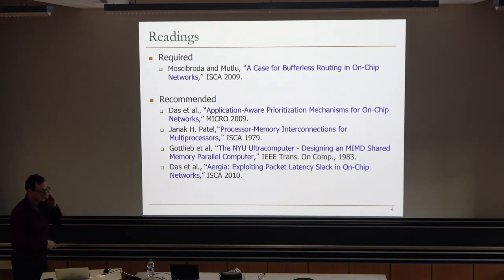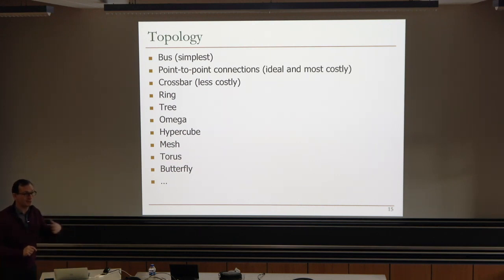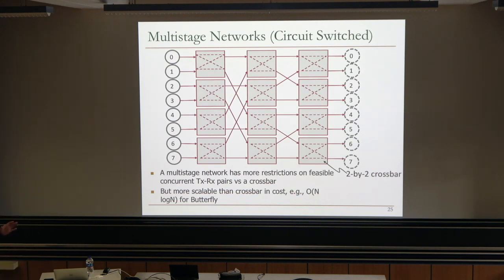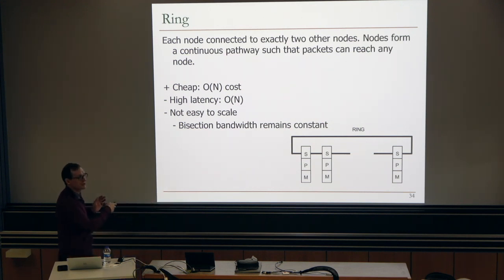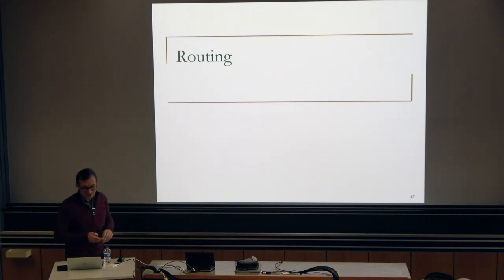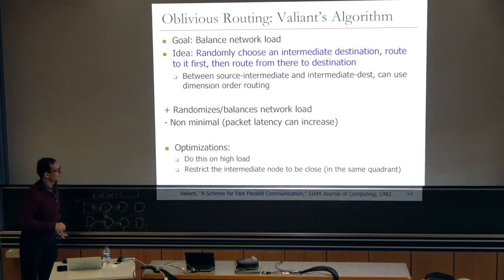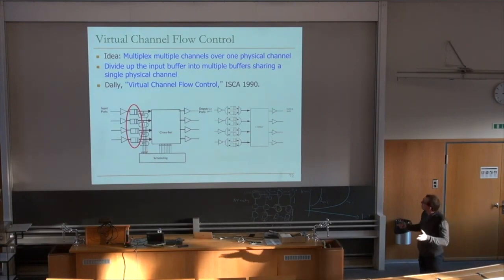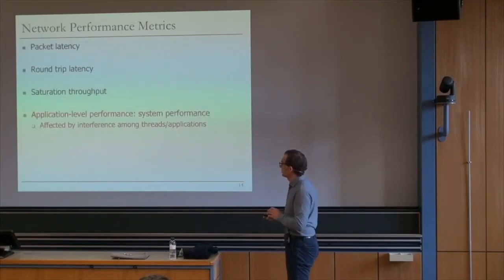Computer Architecture - Lecture 22: Interconnects (ETH Zürich, Fall 2020)